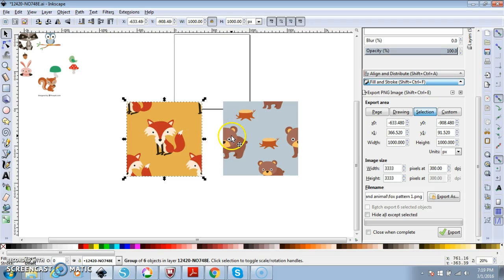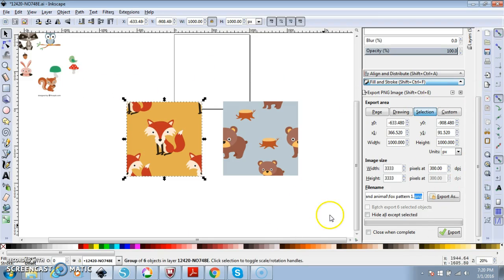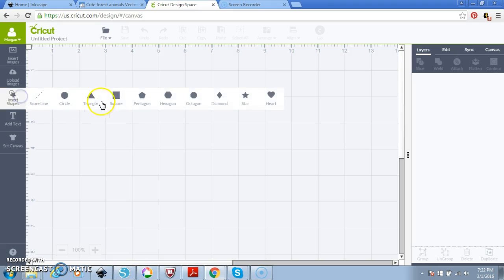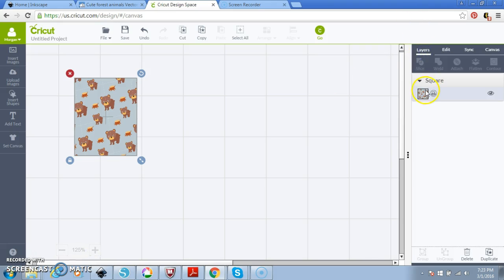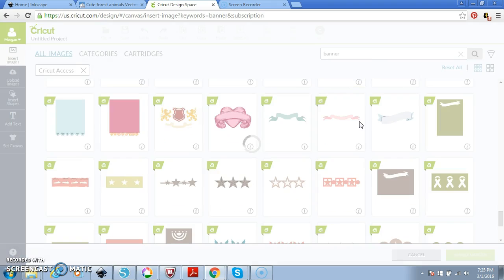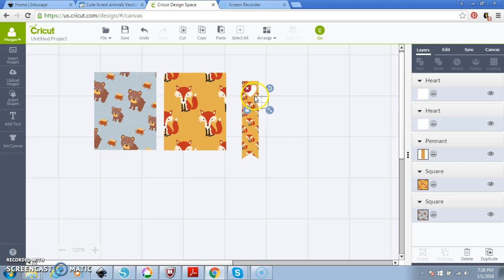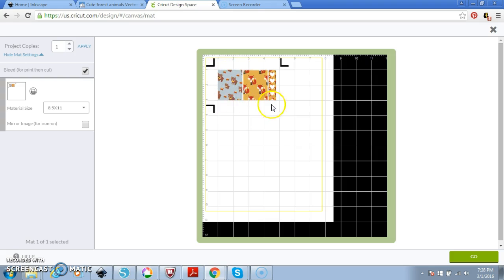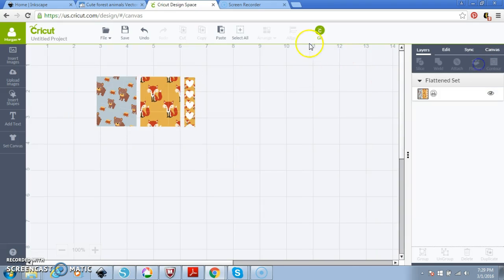How to Import Patterns into Cricut Design Space // Inkspace + Cricut Explore for Sticker Makers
Hey guys!  I've got another Cricut Explore/Cricut Design Space tutorial for you today.  This tutorial is geared towards those who have an interest in making planner stickers.  We'll make patterned full boxes and page flags.  You can pair this tutorial with my How to Make a Sticker sheet in Cricut Design Space tutorial.  All the  links are below!

Additionally, I am in no way an official person to consult with copyright and the like.  Please read and understand all licensing agreements that come with any digital products you may use in the design process.  I am merely offering a little education and how to on crediting the digital elements you use.

My !! New !! Cricut Group exclusively for Printable Stickers ready to cut with your Cricut Explore!

++ OTHER STUFF ++

Category
Howto & Style
License